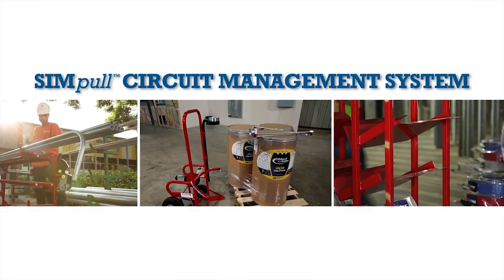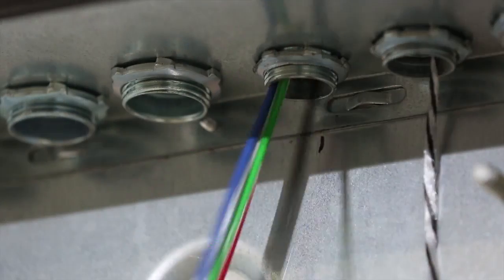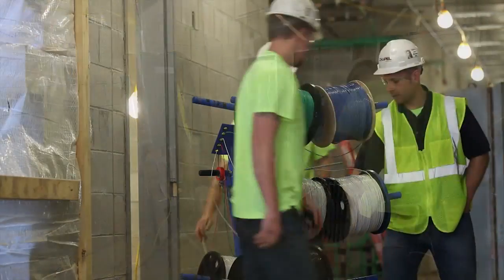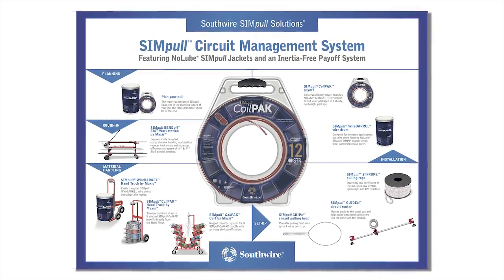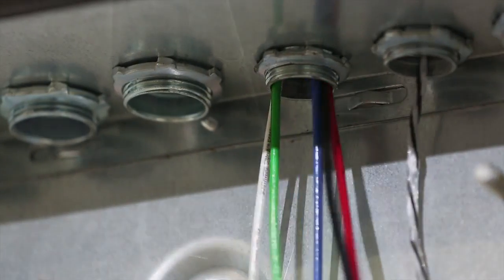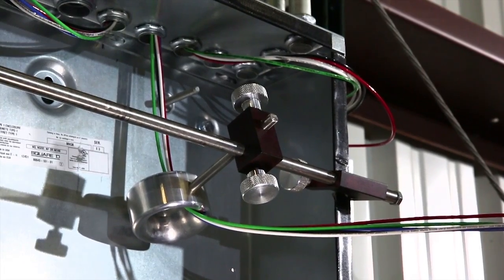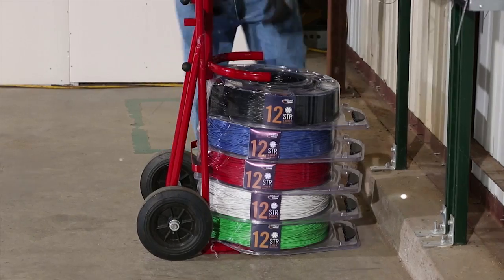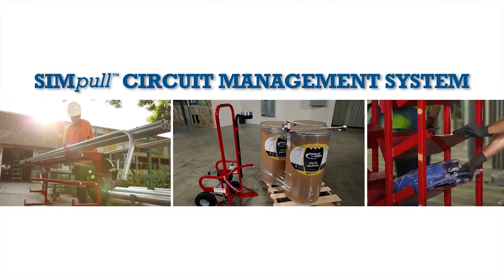Wire Pulling Basics & SIMpull® Circuit Management System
Provides an overview of the basic steps involved in pulling branch circuit wiring and relates them to Southwire's SIMpull® CoilPAK™ Payoff, SIMpull® Barrel™ Wire Drum and the other components of the SIMpull® Circuit Management System.